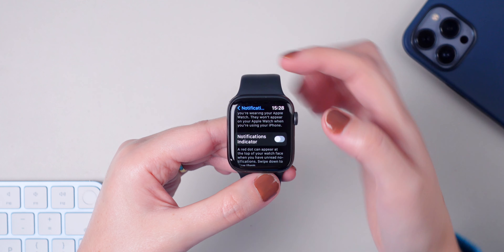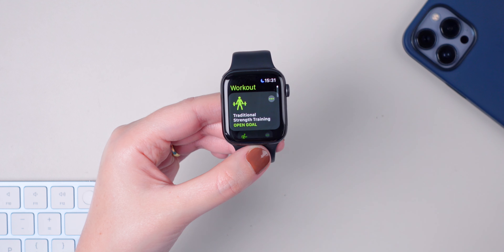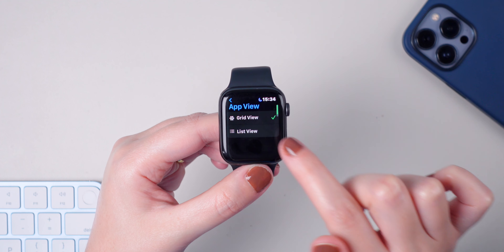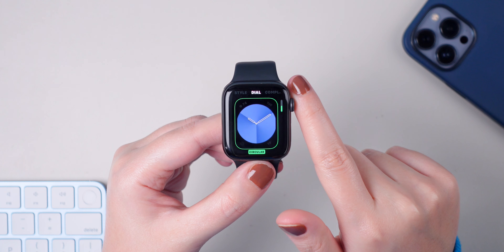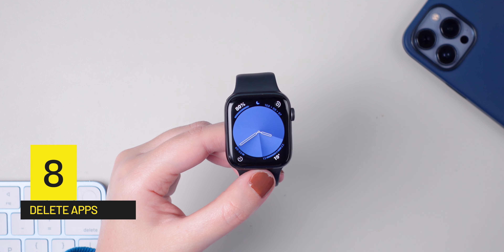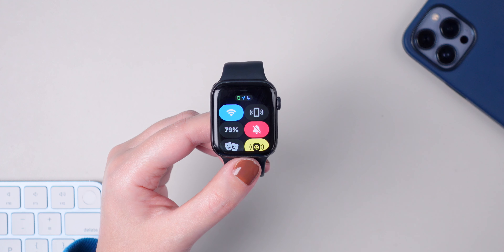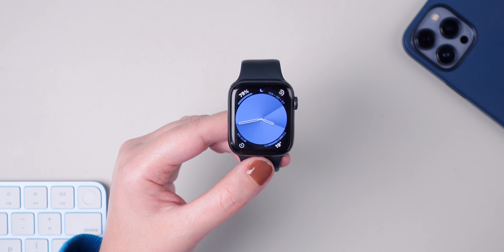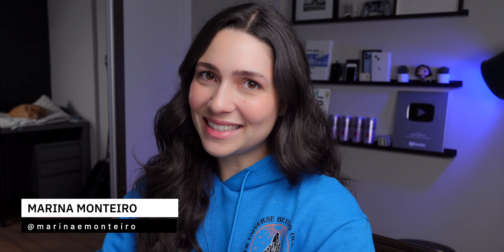10 Apple Watch TIPS & TRICKS that you must know!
🚨Deal Alert🚨
Apple Watch Series 7

🎥 My Gear!

00:00 Intro
00:24 Notification icon
00:48 Wake screen
01:21 Go to the top
01:34 Text size
01:55 List view
02:34 Switch between apps
02:50 Customize your AW
04:01 Delete apps
04:45 Sound + flash
05:23 Tap to hear the time
05:59 Outro